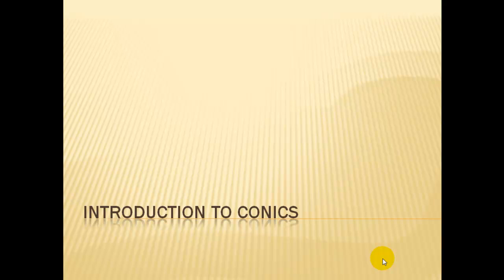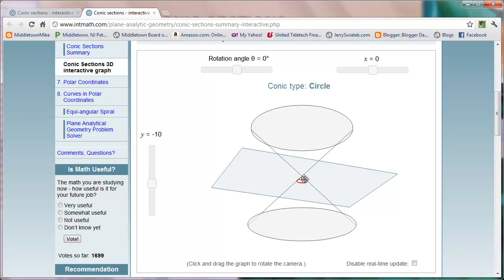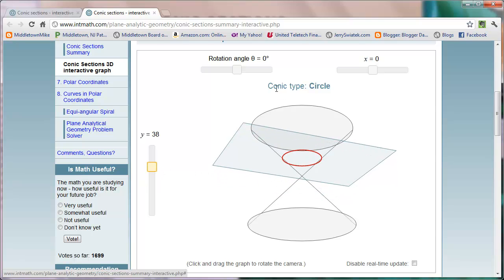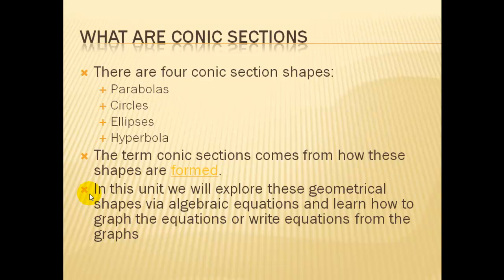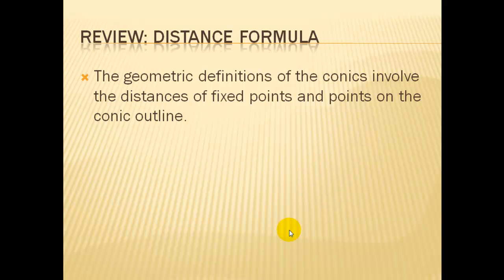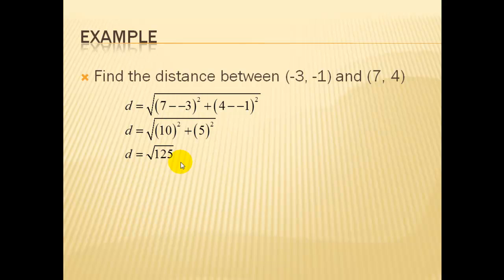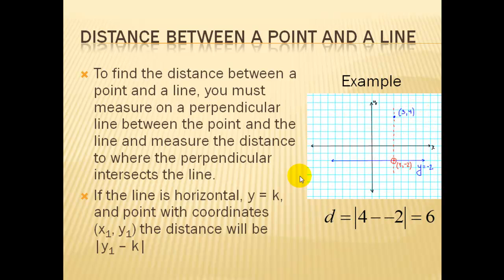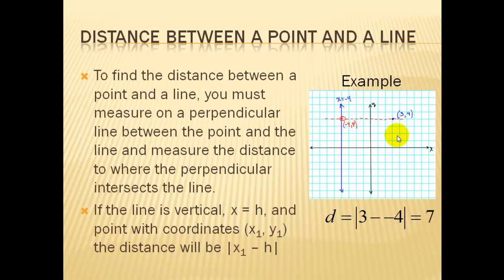Introduction to Conics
Lesson introducing conic sections and reviewing the distance formula.